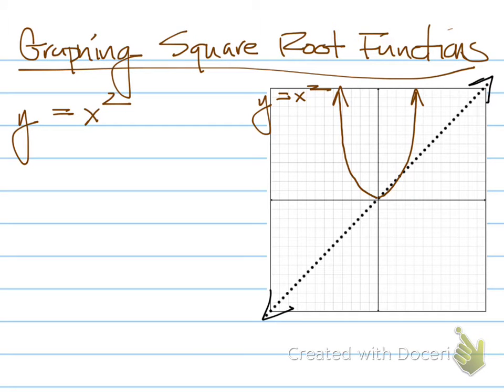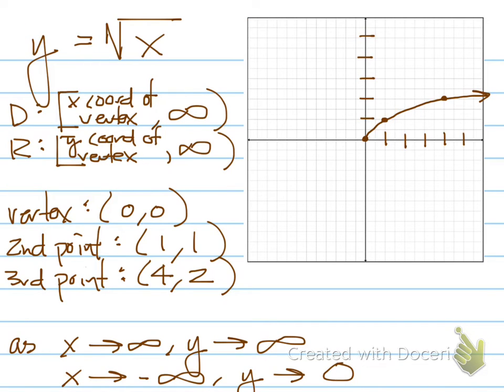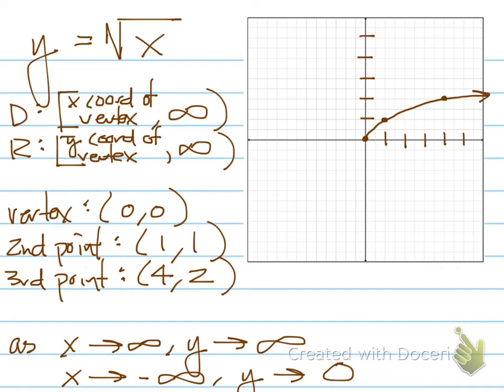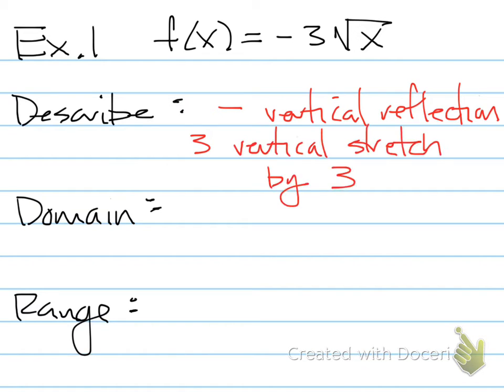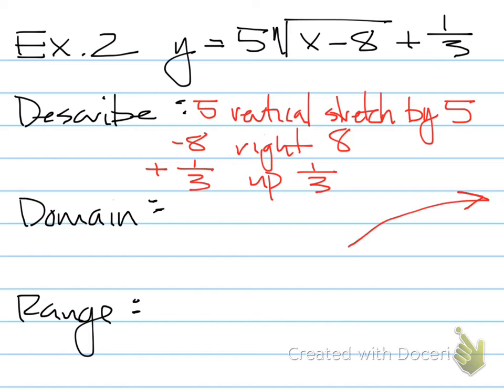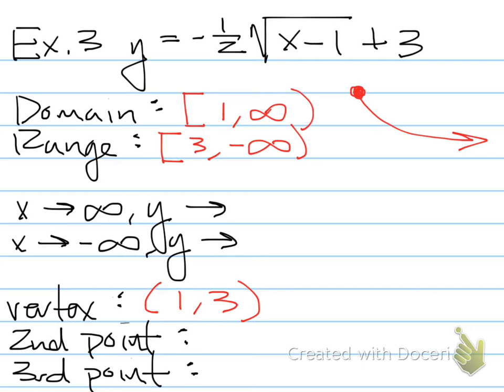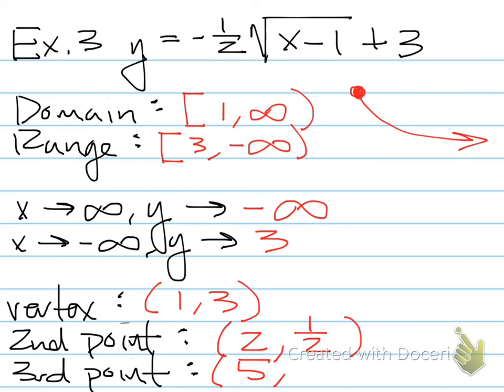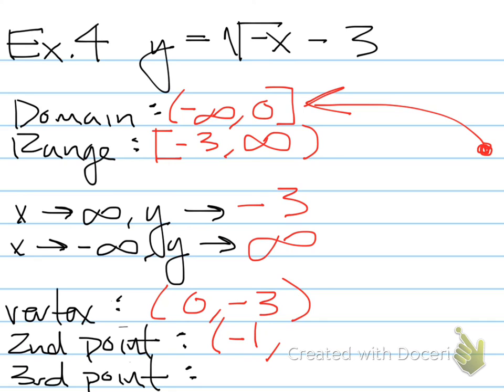Graphing Square Root Functions